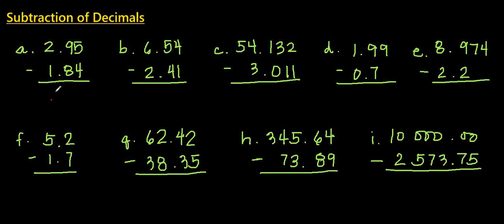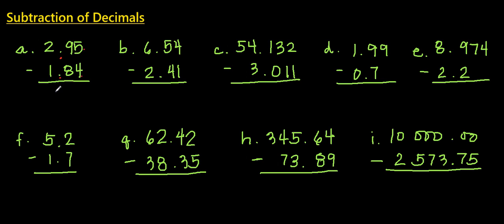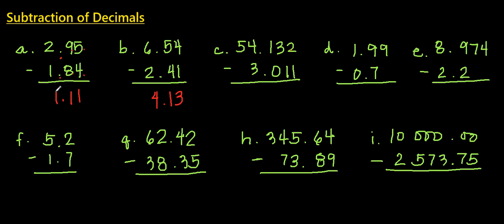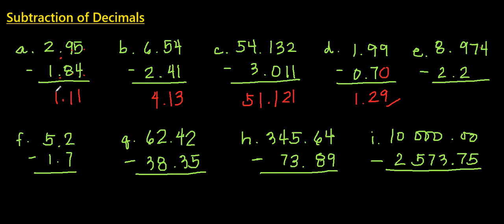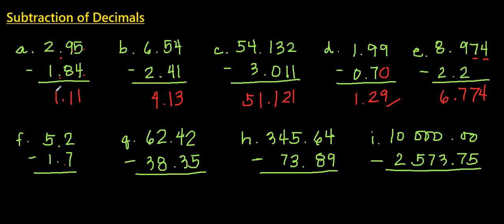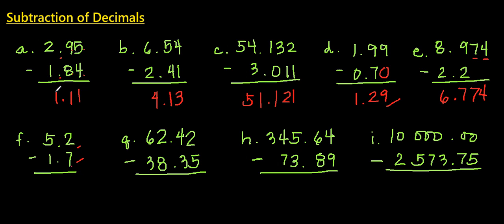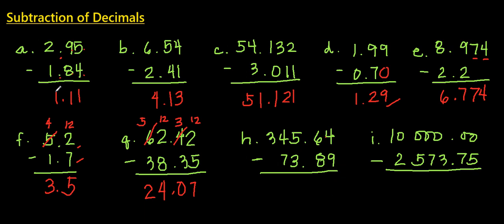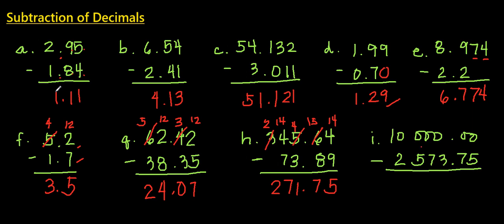Subtraction of Decimals